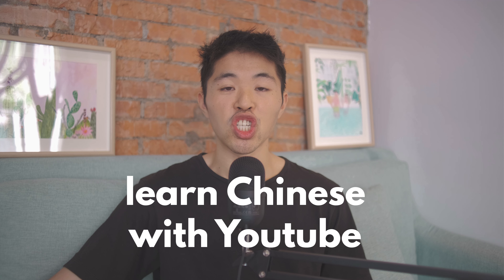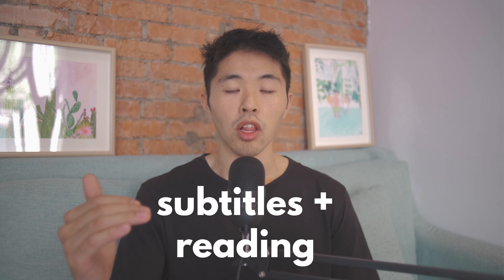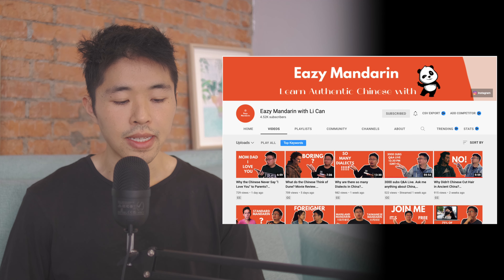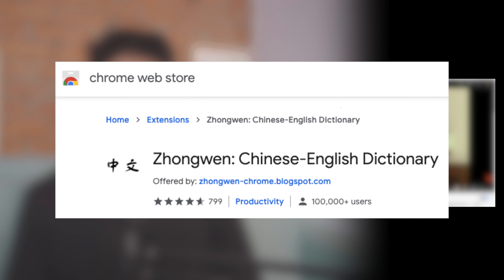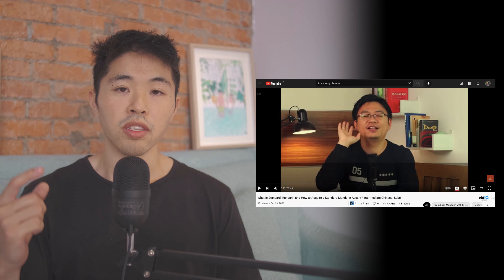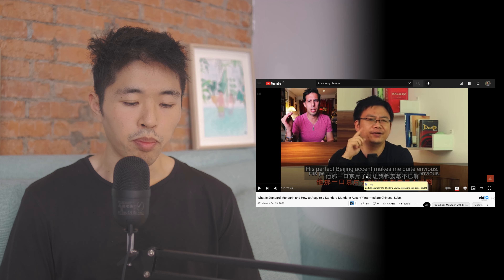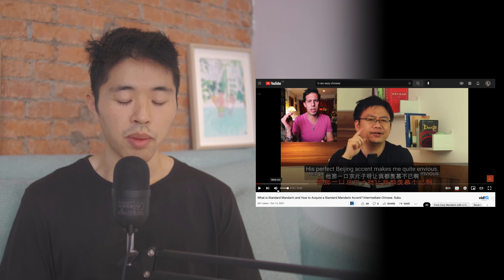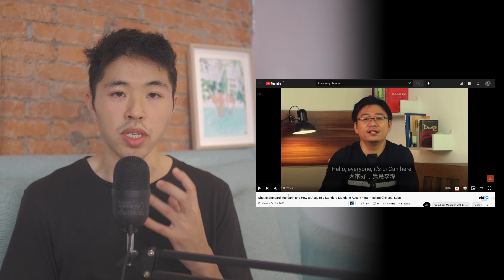Master Chinese Pronunciation + Tones with this Simple Method (Step-By-Step Demo)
How to improve your Mandarin Chinese tones and pronunciation with the Shadow Technique.

––– Resources –––

––– Socials –––

–––👋 About Me–––

Hi I'm Danyo.

I was born in Canada and spent 12+ years training and working as a medical doctor.

But in 2019 I burnt out, quit my job and traveled to Taiwan to learn Chinese in my 30s.

I went from struggling to say a sentence to having multi-hour conversations with locals in 6 months.

Getting conversational in Mandarin changed my life.

Now I help other 3500+ learners speak Mandarin with confidence using The Copy Paste Speak System.

On this channel I make videos and podcasts sharing tips, tools and lessons for language learners.

learn chinese online